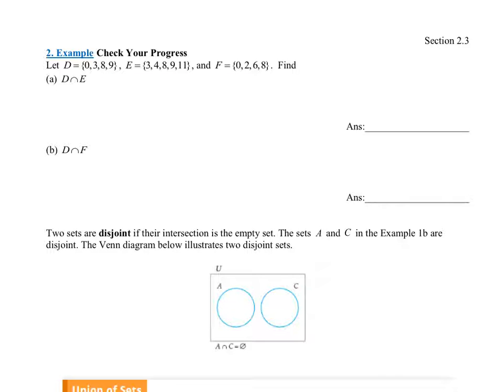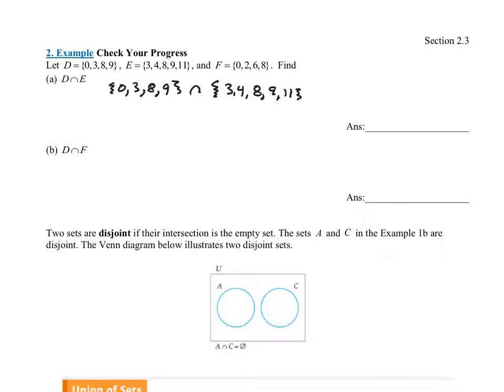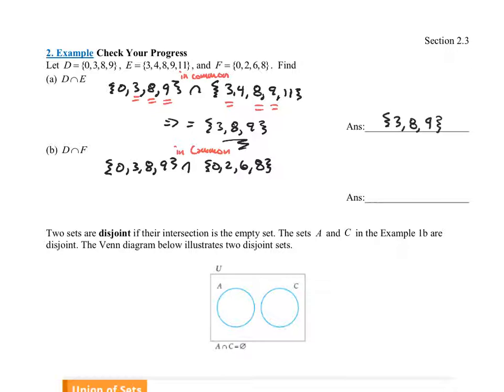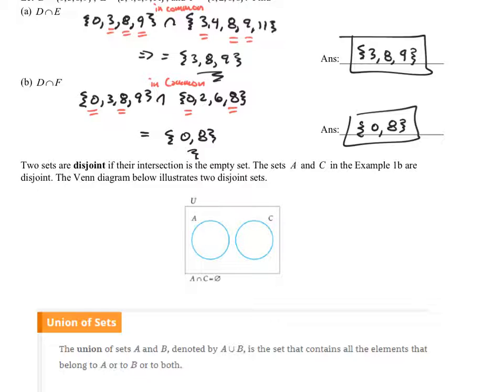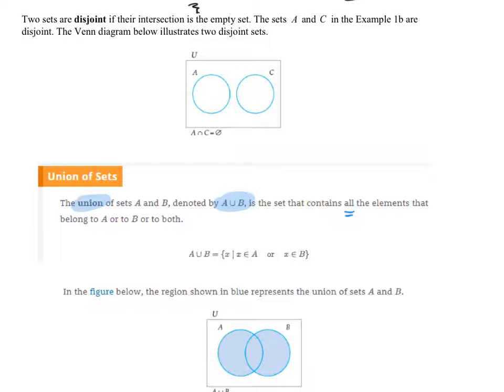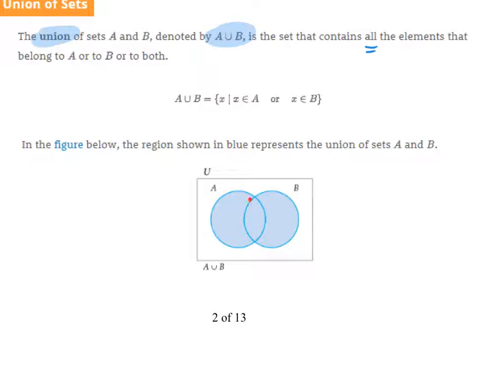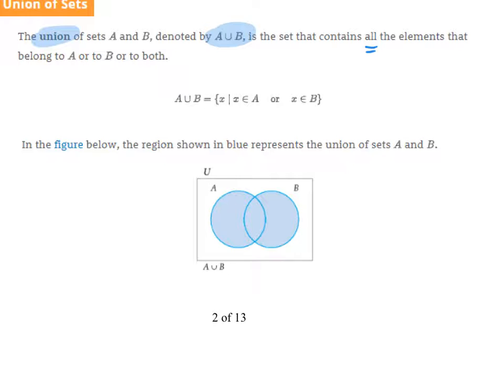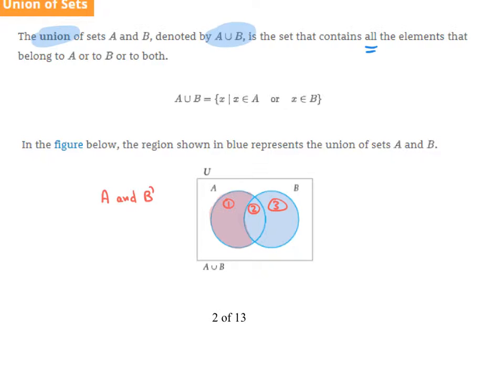2.3 Set Operations-2